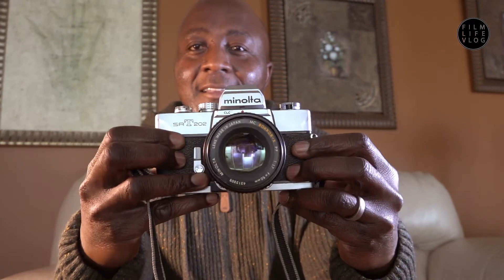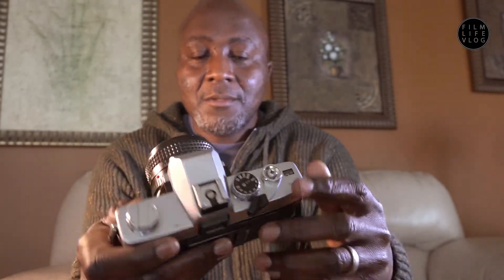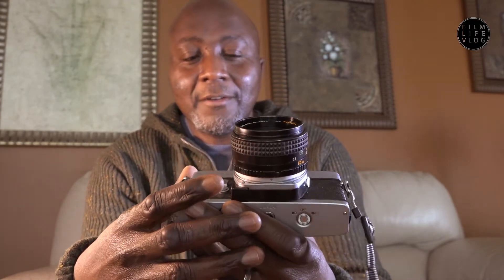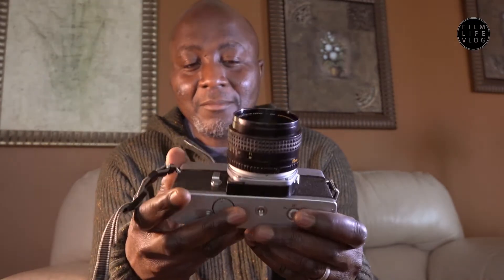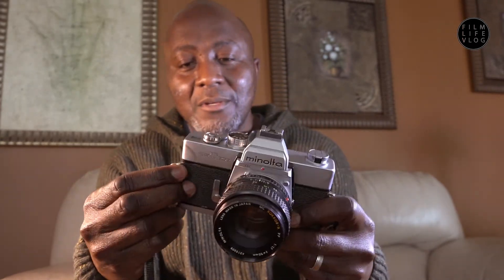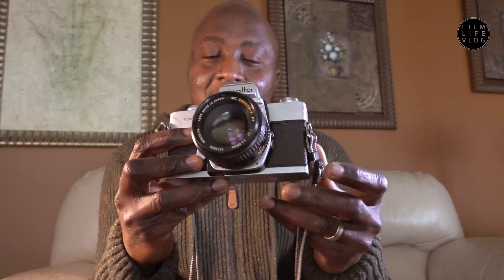Minolta SRT 202 Sample Photos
In Episode 27 of the Film Life Vlog, I showcase my favorite photos captured with the Minolta SRT 202 film camera.